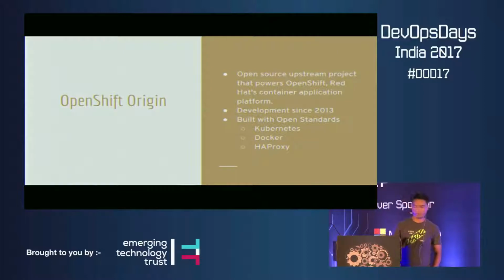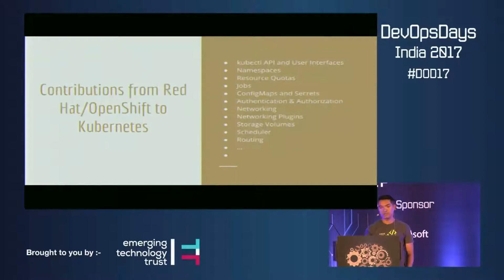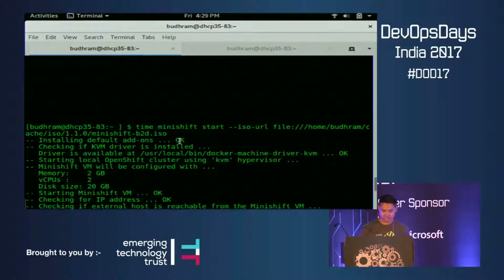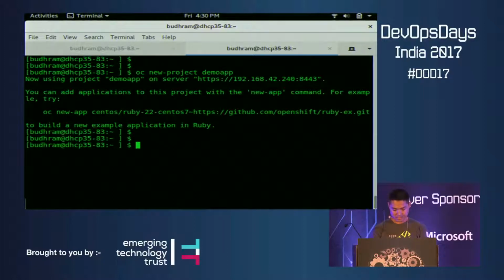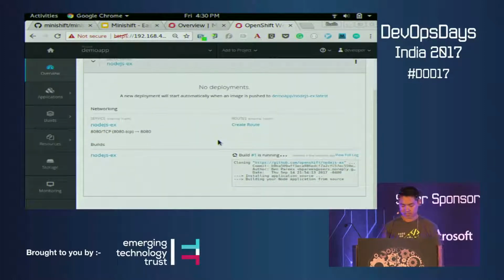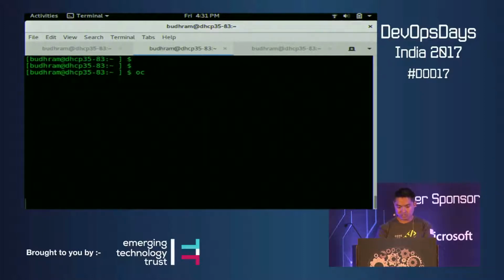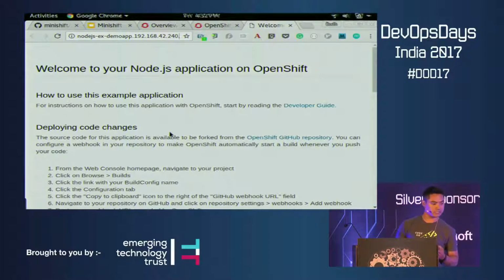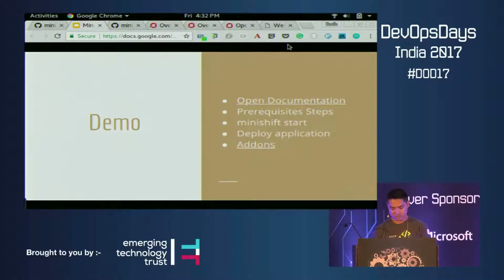Day 1 Talk by Budh Ram Gurung